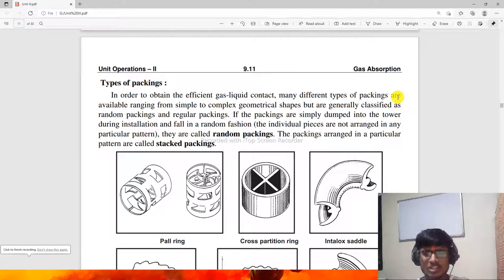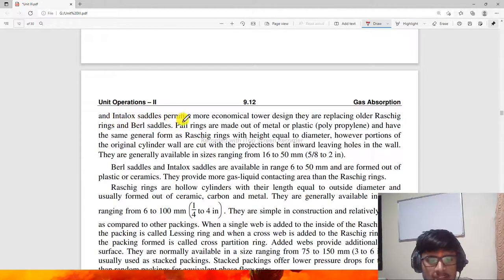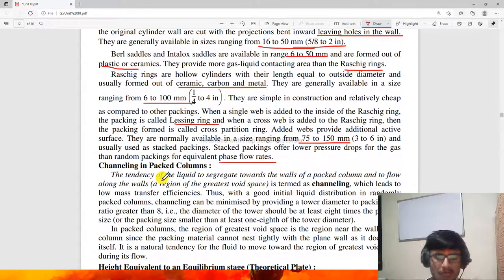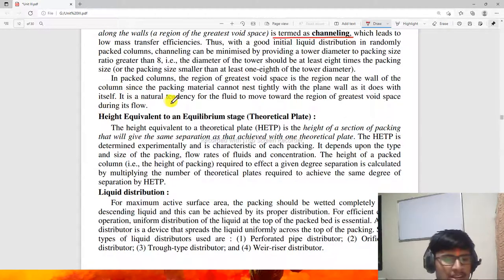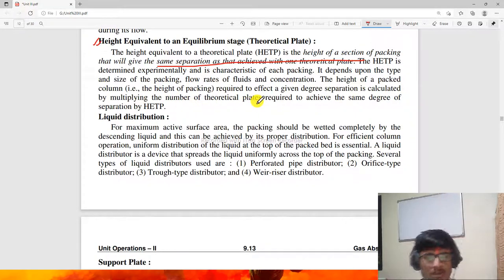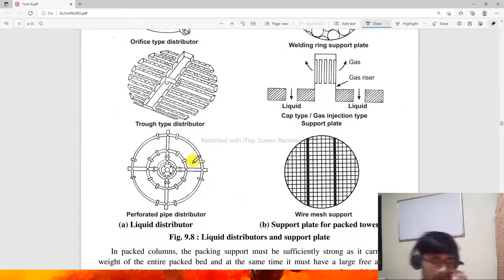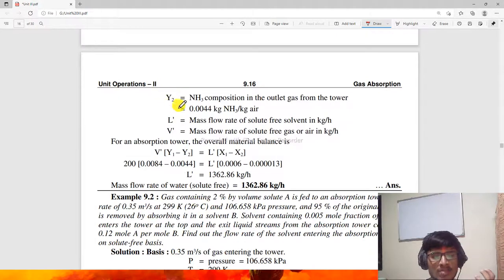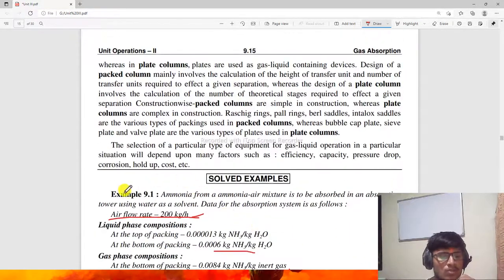|packed tower explanation|Types of packing| full explain lecture chemical engineering